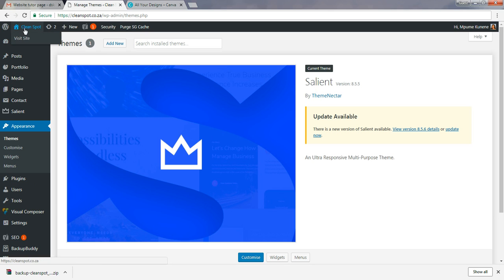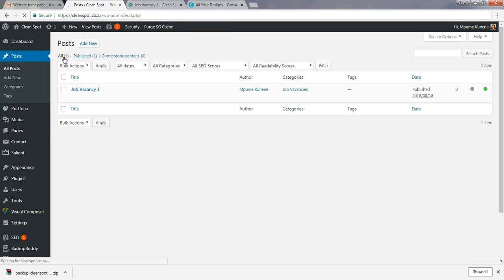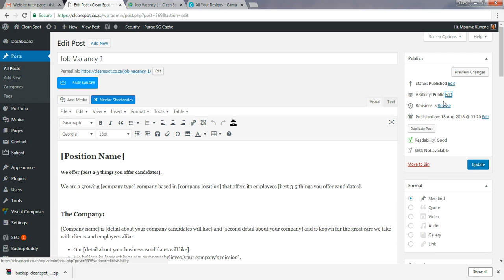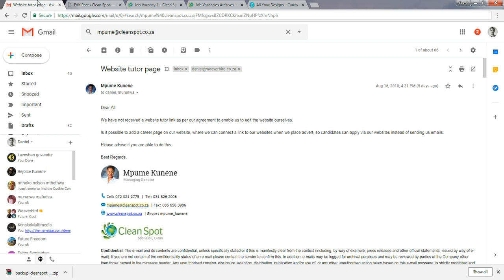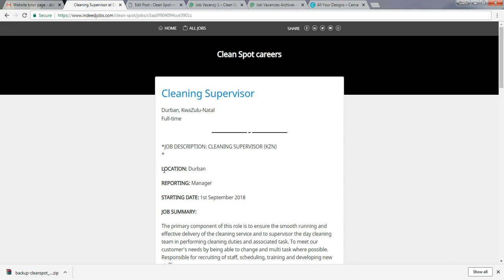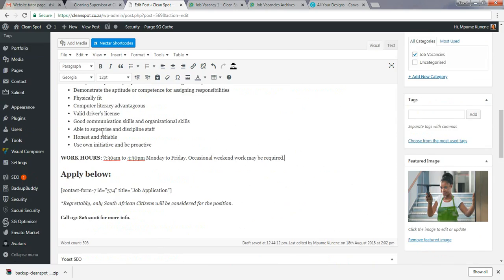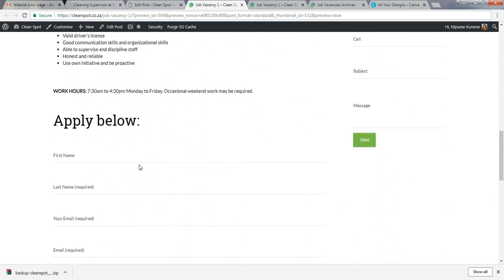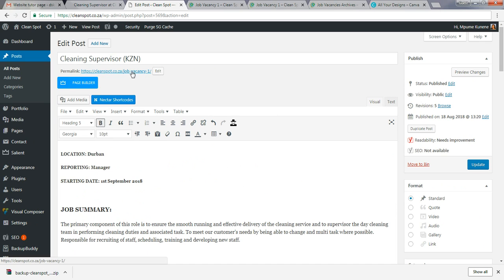WordPress Website Tutorial 2 of 6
1. Updating Themes
2. Editing/Populating a Blog Post (And Job Listing)